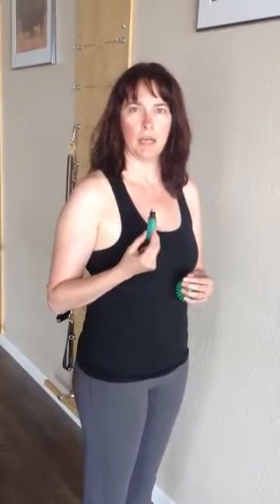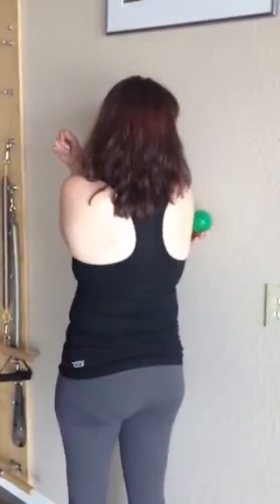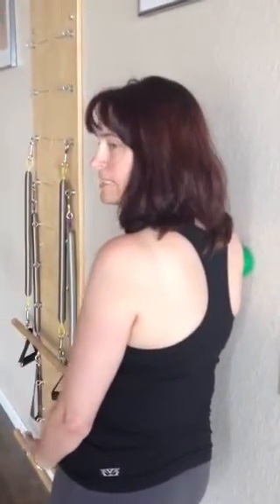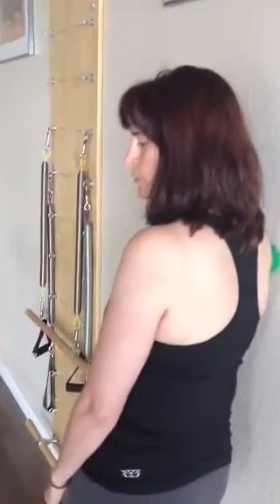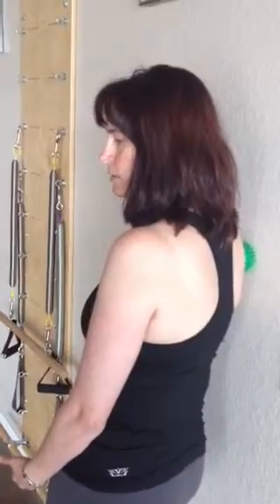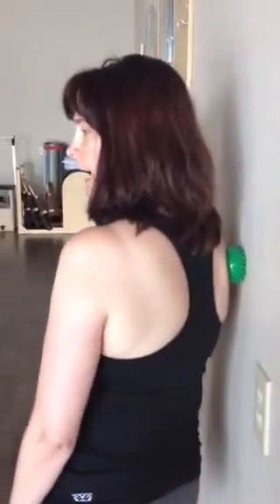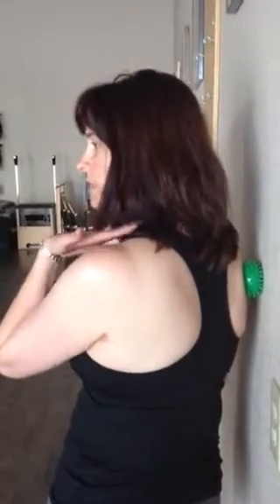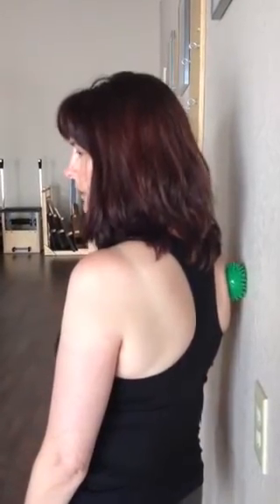Shoulder release with Young Living oils and massage ball